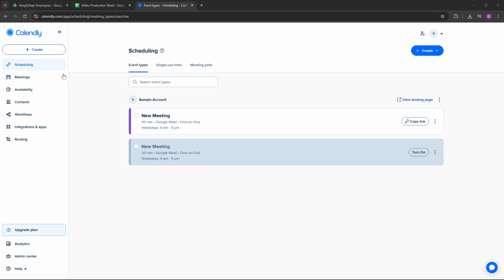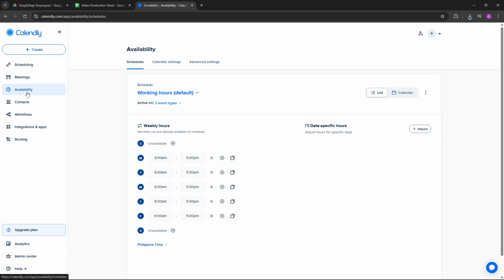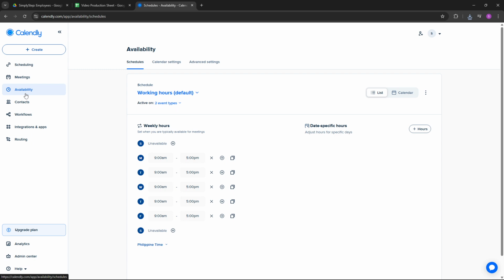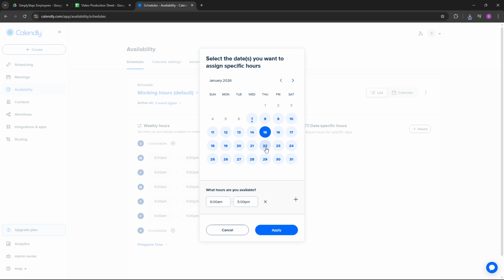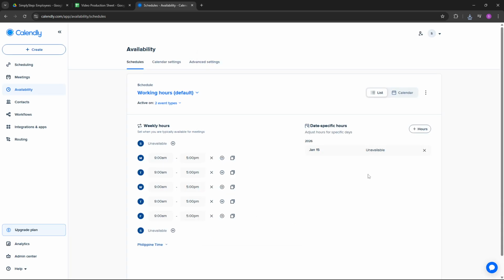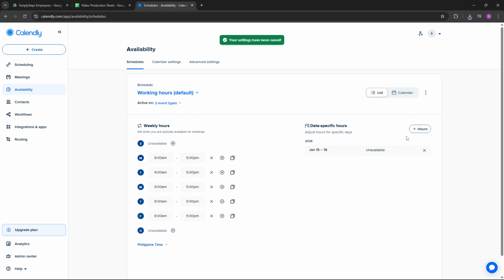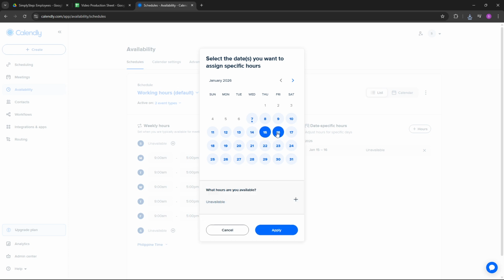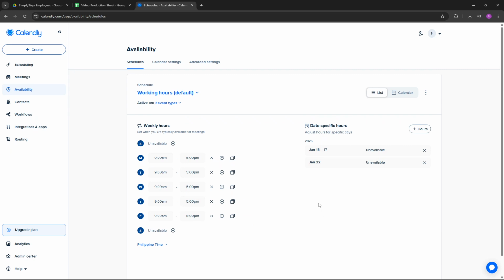How To Set Up Vacation Time In Calendly (Full Guide)